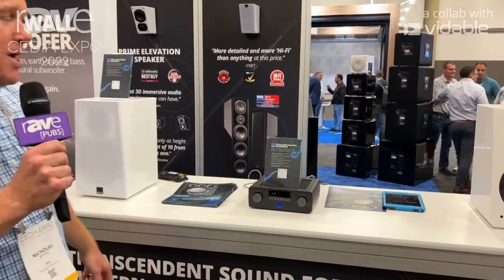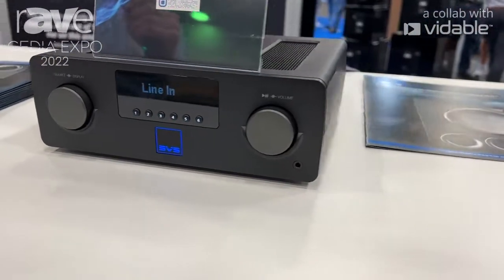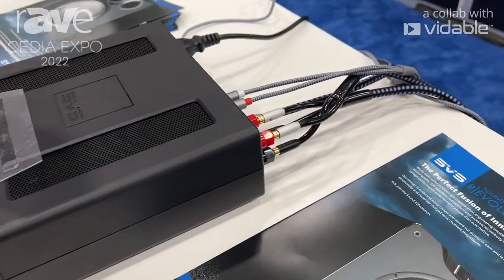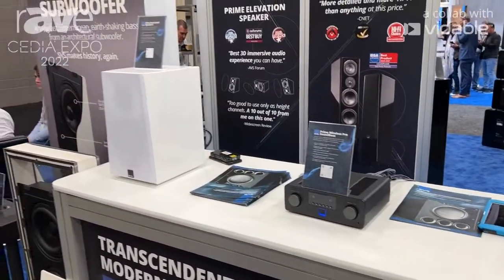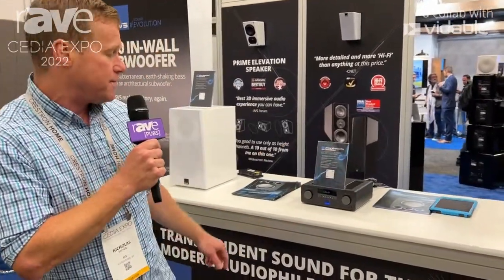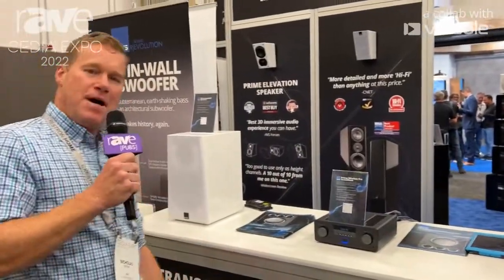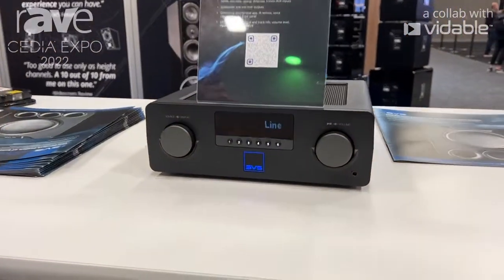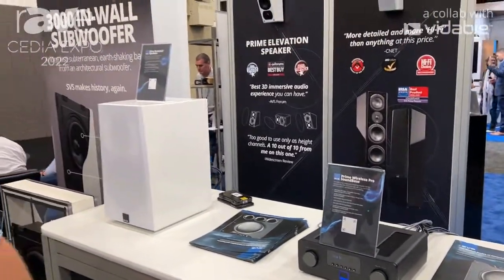CEDIA Expo 22: SVS Debuts Prime Wireless Pro SoundBase 300 Watt Amplifier With AirPlay, Chromecast